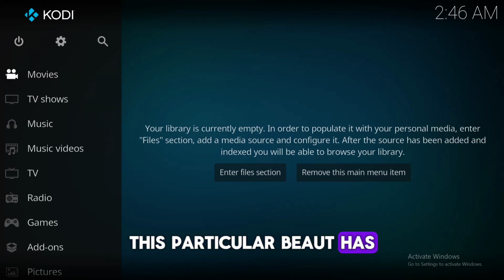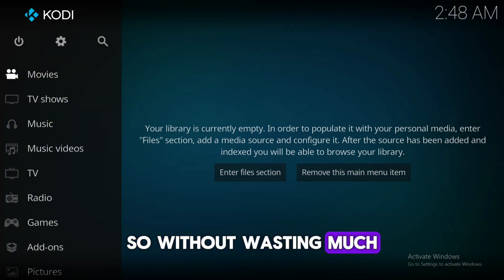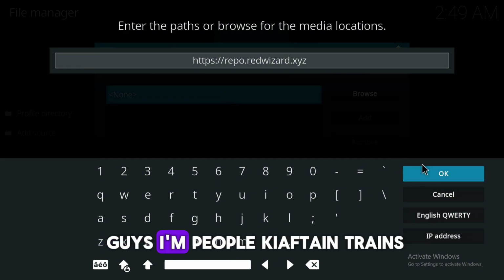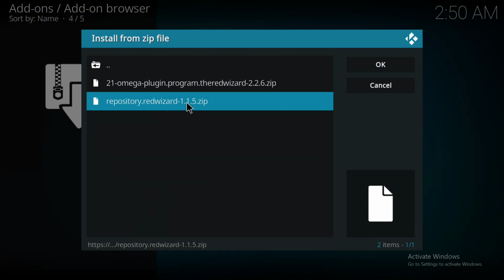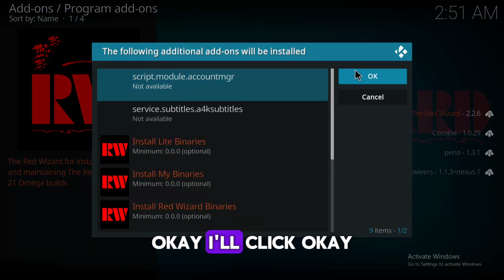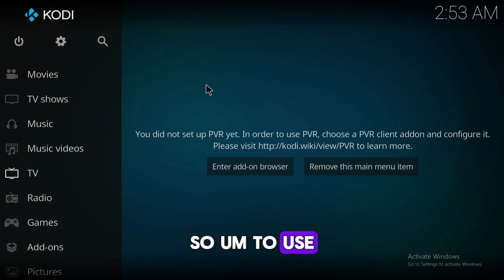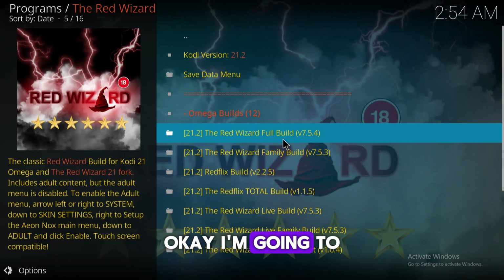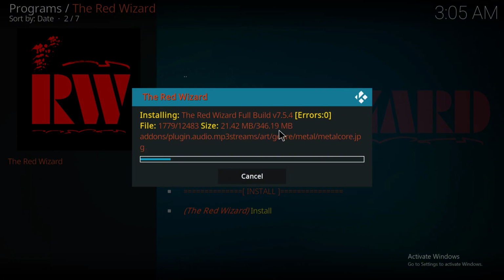Best Kodi Build | Red Wizard Kodi Build Setup Guide for Kodi 21.2 Omega! (Fast & Working)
Best Kodi Build 2025 – Red Wizard Setup Guide for Kodi 21.2 Omega!
🔐 Protect Your Streaming with a VPN! Your ISP can track your activity, and some streams may be geo-blocked. (Highly recommended for smooth & private streaming!)

Looking for a fast, powerful, and fully loaded Kodi build? The Red Wizard Kodi Build is here! Designed for Kodi 21.2 Omega, this lightweight yet feature-packed build is perfect for Firestick, Android TV, Windows, Nvidia Shield, and more!

🚀 Why Red Wizard is a Must-Have Kodi Build:
✅ Super Fast & No Buffering!
✅ Preloaded with Top Add-ons!
✅ User-Friendly Interface – Easy to navigate, even for beginners
✅ Works on All Devices – Firestick, Android TV, Windows, Mac & more
✅ Regular Updates & Maintenance – Always up-to-date for the best experience

I am open to discussing and resolving any issues professionally.